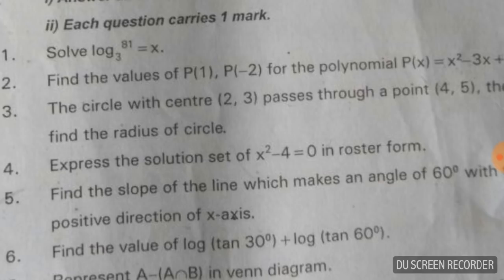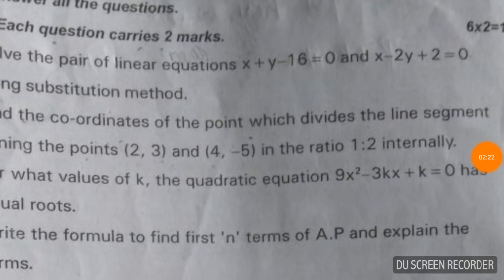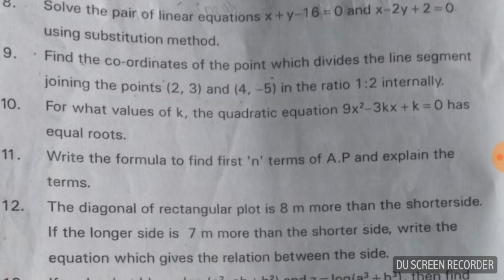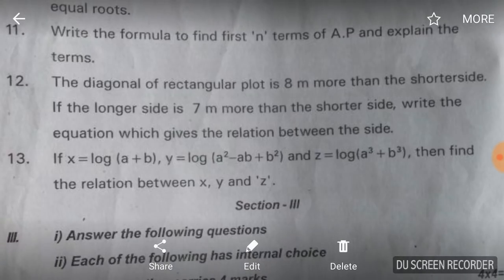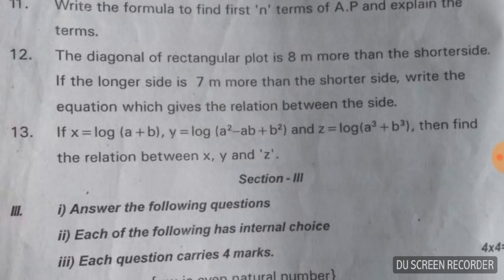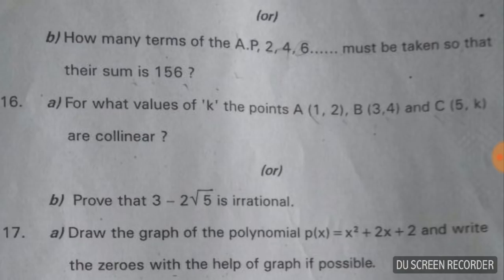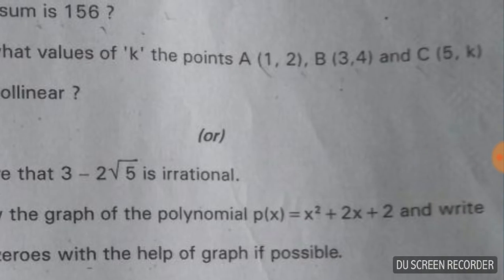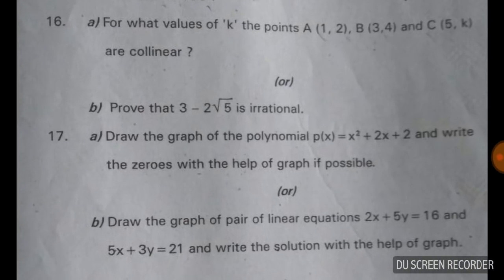10th maths pre - public examinations February-2018 maths paper1 TS || sri pragna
sripragna 10th maths pre - public examinations February-2018 maths paper1 TS Join my telegram group